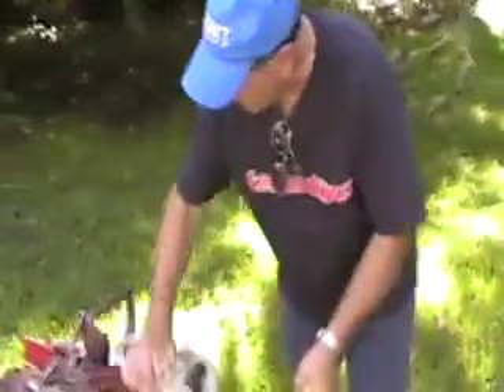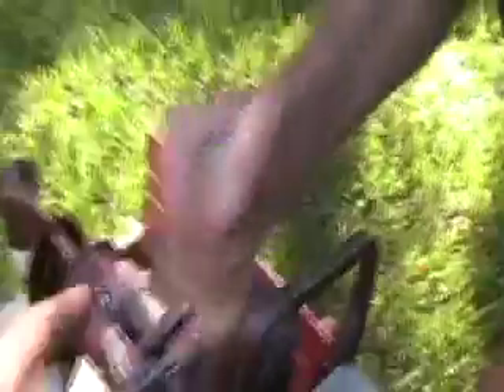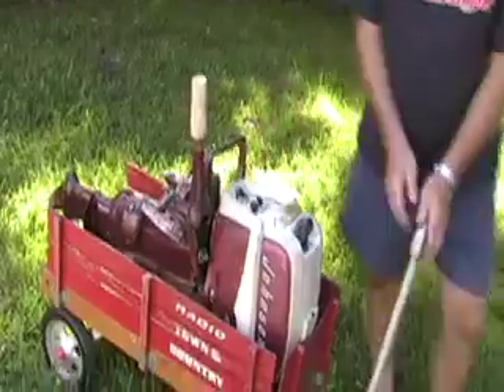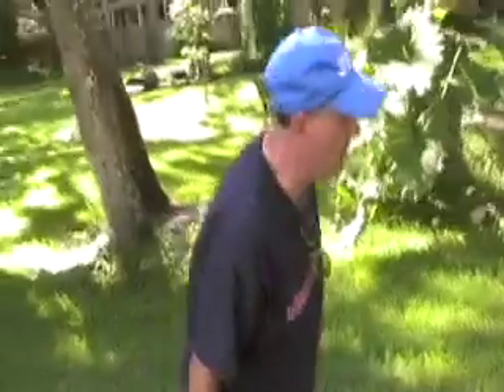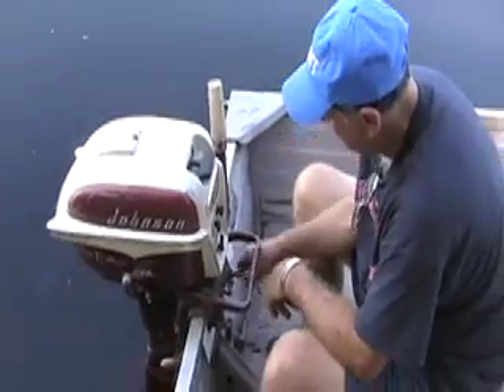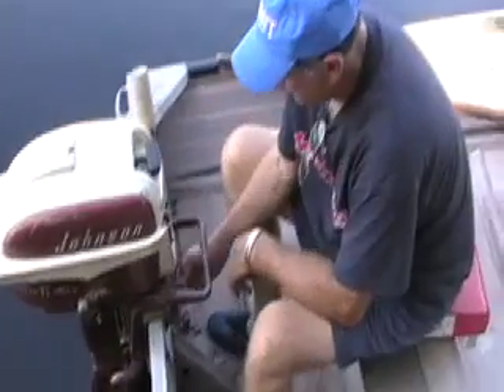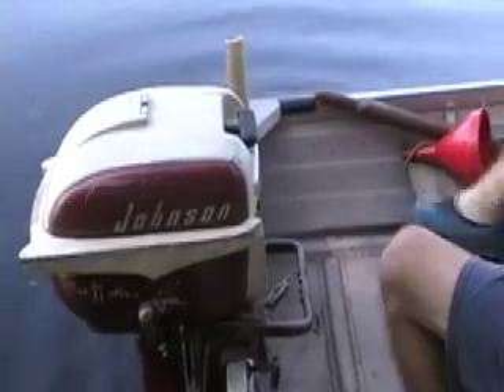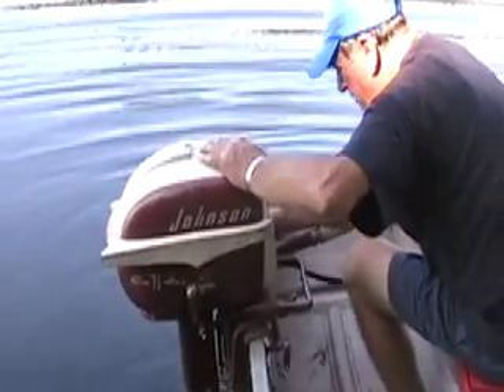Running an antique outboard 1957 Johnson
This is a quick video and is the last one we made during my Dad's visit in Oct.